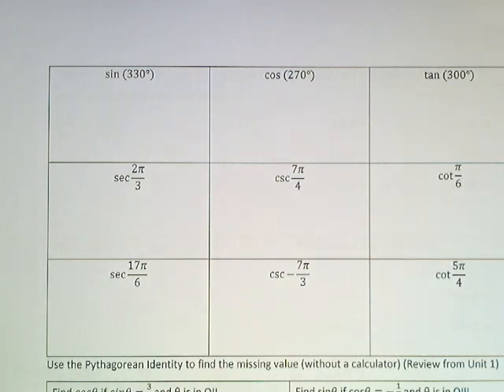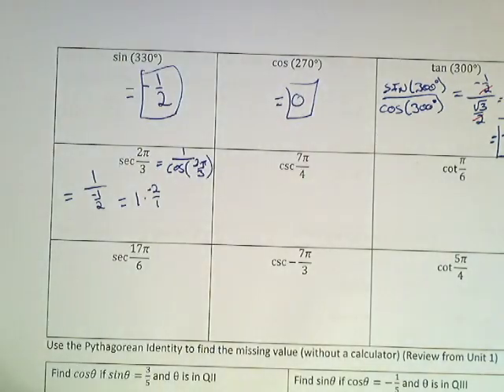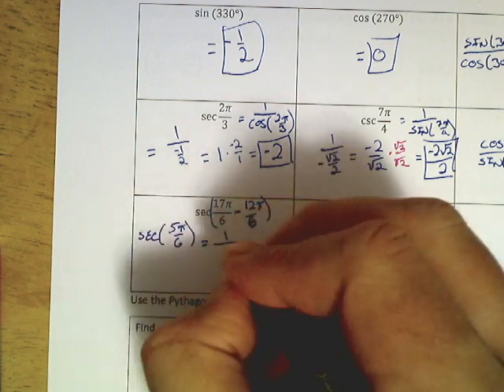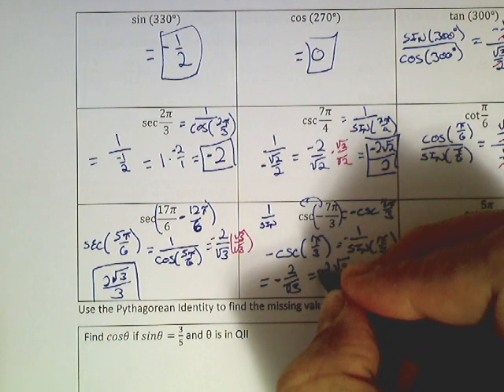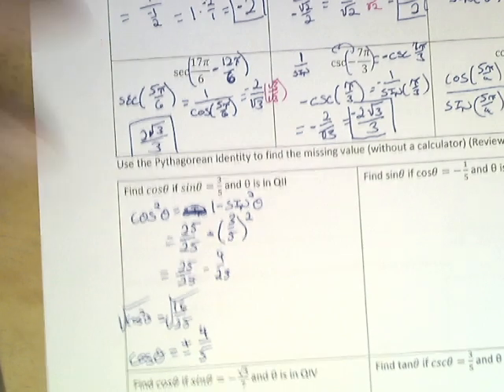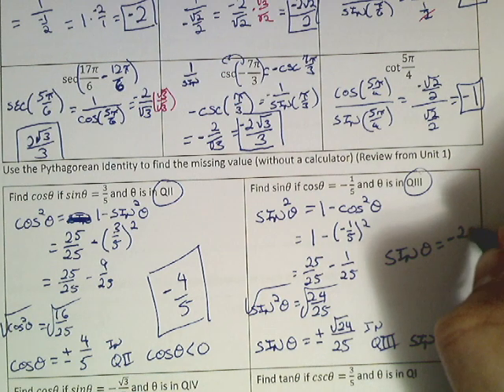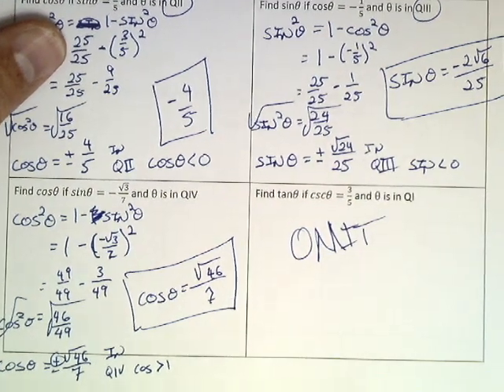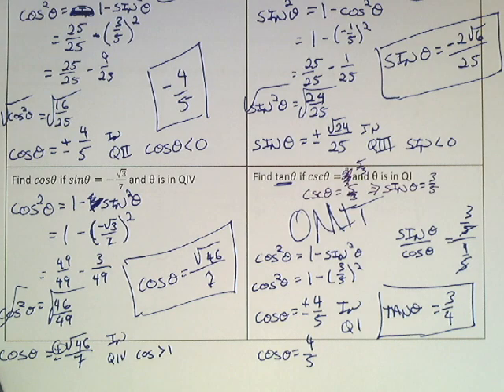APPC Unit 5 Test 1 23 34 Page 2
Thanks Lucy for finding the errors:
- tan(300) should be -sqrt(3). I flipped sine and cosine
- cot(5pi/4) should be positive 1.

On the second pyth identity, the denominator should be rooted, answer (-2sqrt(6)/5)